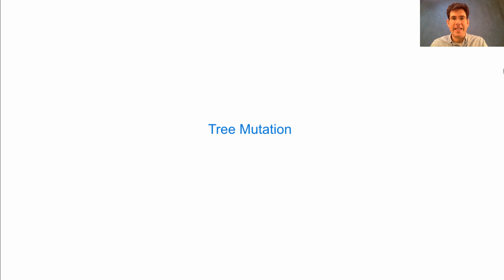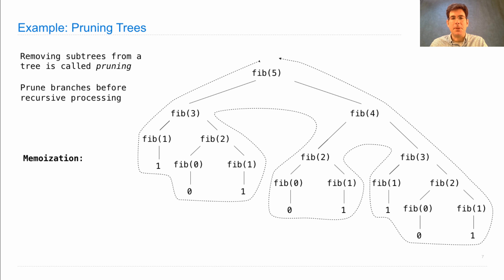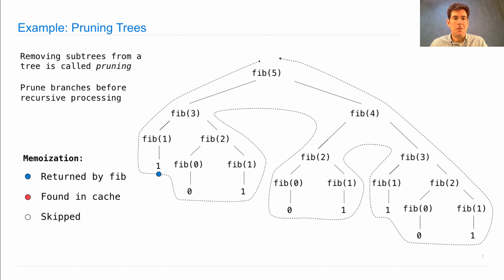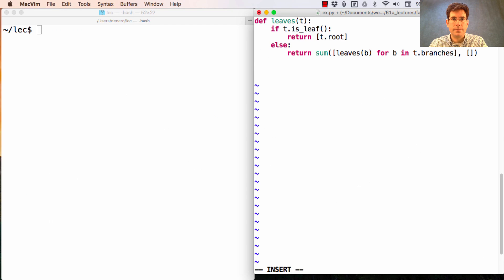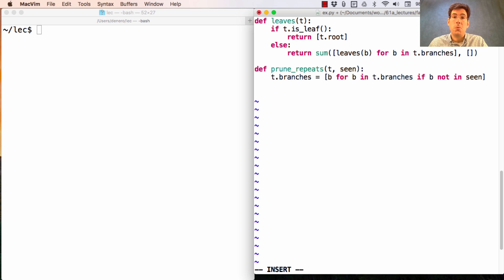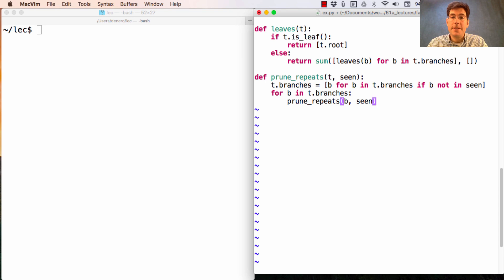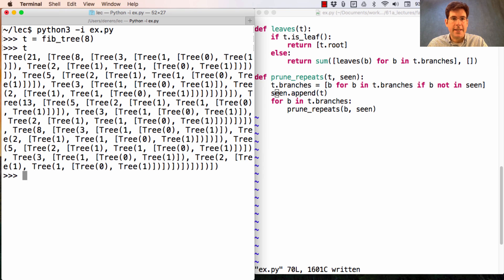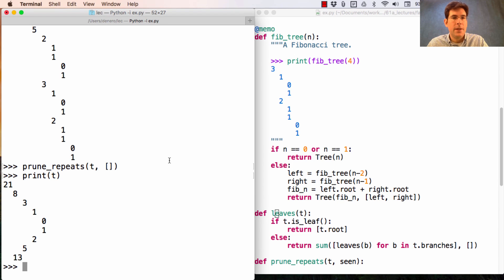61A Fall 2016 Lecture 19 Video 3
Tree Mutation